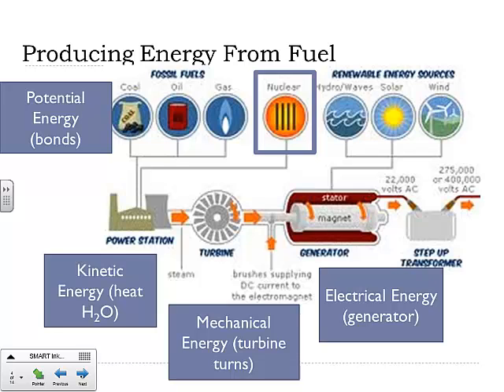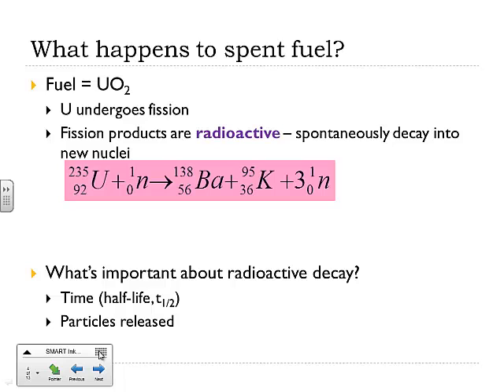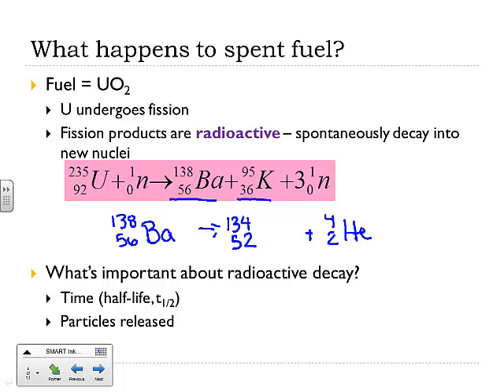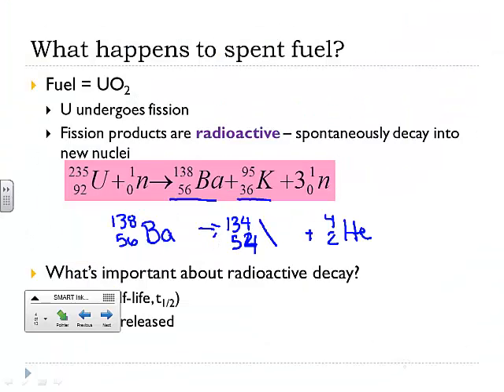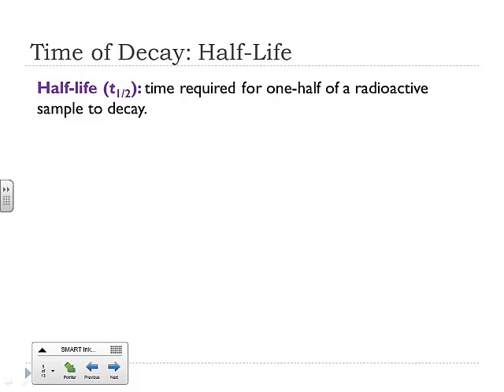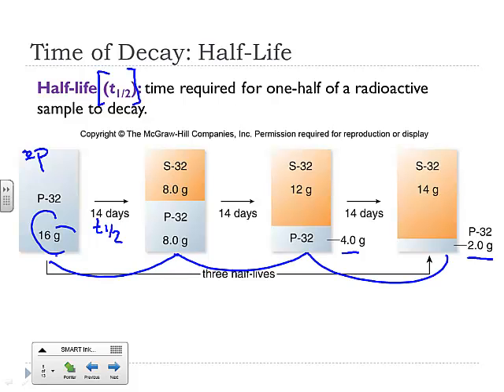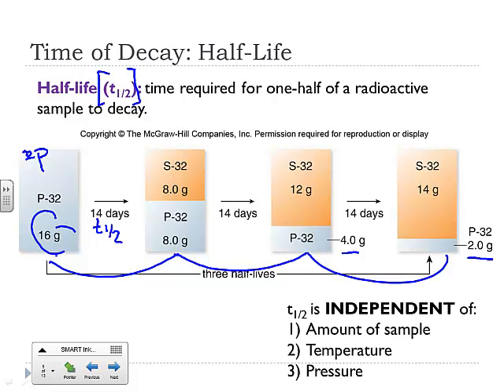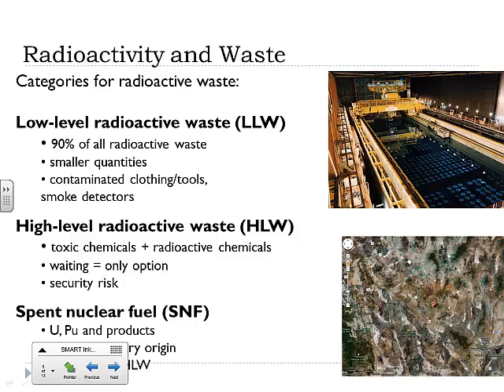Nuclear Power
introduction to nuclear power